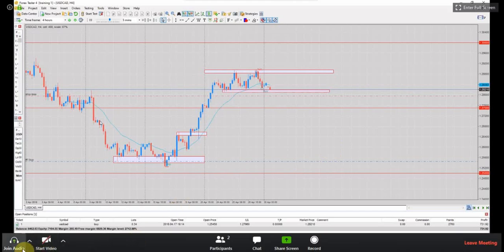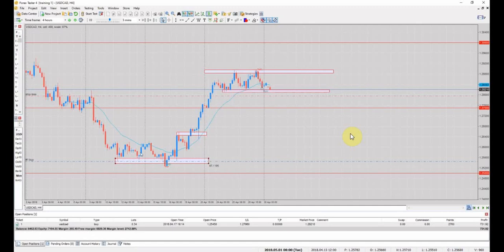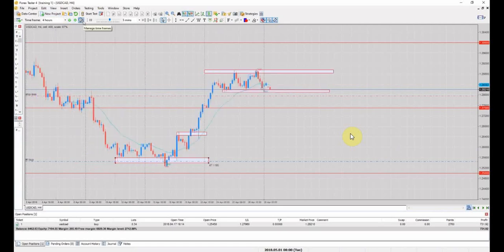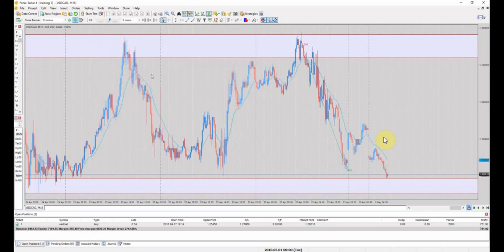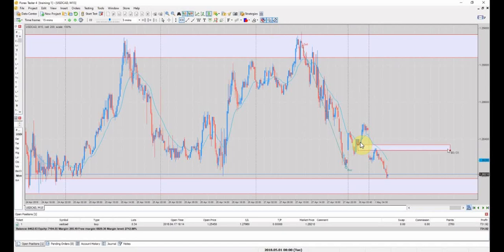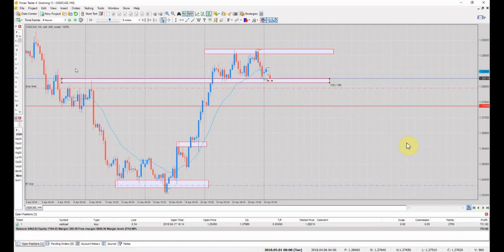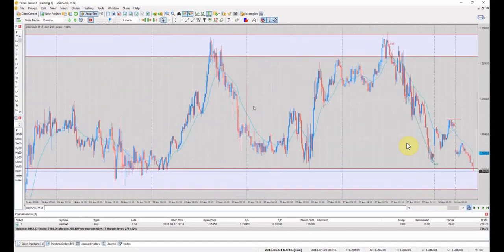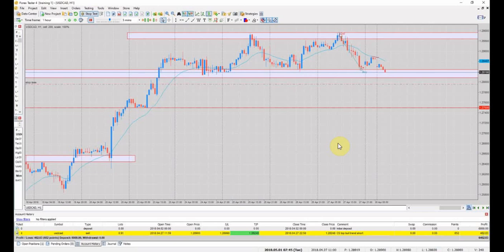Best Forex training Method with Josh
TO get an idea how to train properly with forex tester